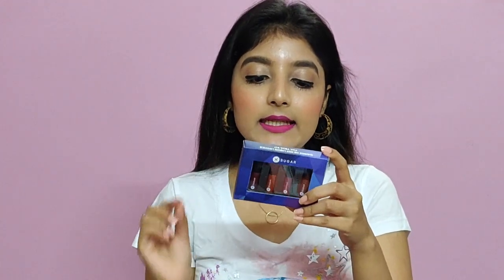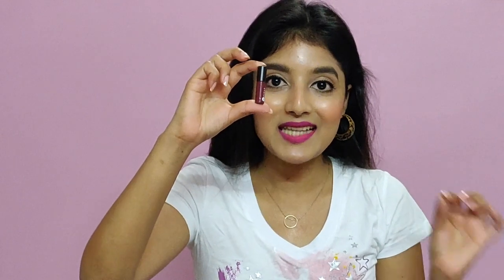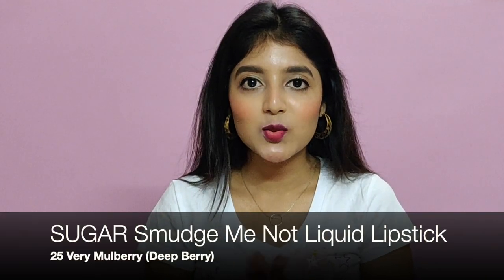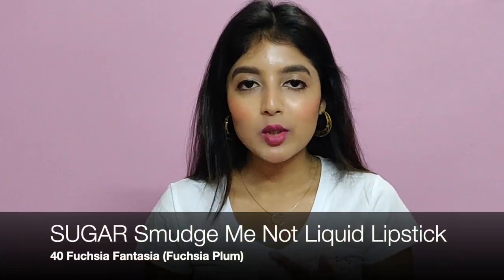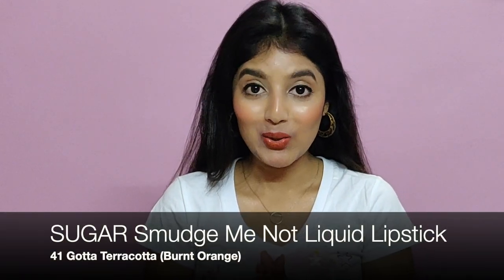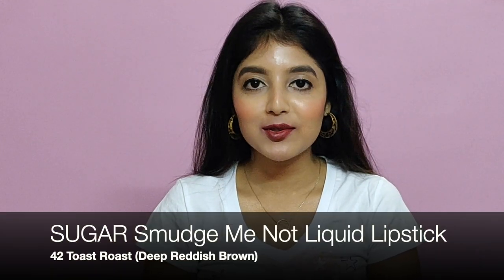SUGAR Vial Trial Kit | Honest Review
Today I'm going to share my honest opinion on the newly launched SUGAR Cosmetics Smudge Me Not Liquid Lipsticks Vial Trial Kit along with all the arm and lip swatches! I hope you guys enjoy the video!

THUMBS IF YOU LIKED IT, SUBS IF YOU LOVED IT!

SUGARCosmetics SUGARVialTrialKit Whatweretheythinking? Isitworthit?World'stiniestlipstick?

Shades mentioned:
08 Wine And Shine (Sangria)

25 Very Mulberry (Deep Berry)

40 Fuchsia Fantasia (Fuschia Plum)

41 Gotta Terracotta (Burnt Orange)

42 Toast Roast (Deep Reddish Brown)

✔ Youtube Gear used for the video:
Camera: OnePlus 6T

Mic: Boya Omnidirectional Lavalier Condenser Microphone With 20ft Audio Cable

✔ W O R D P R E S S

Love
XOXO
Aditi